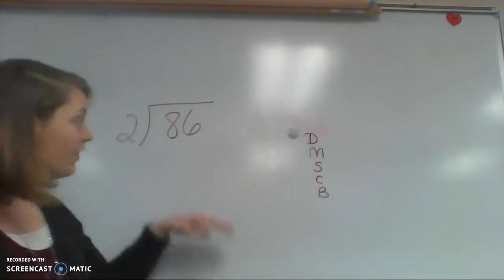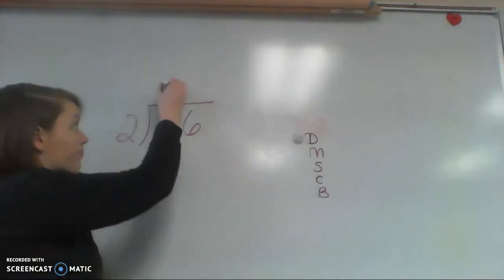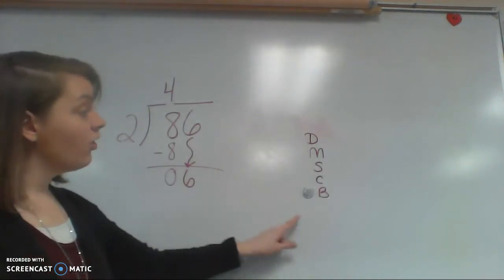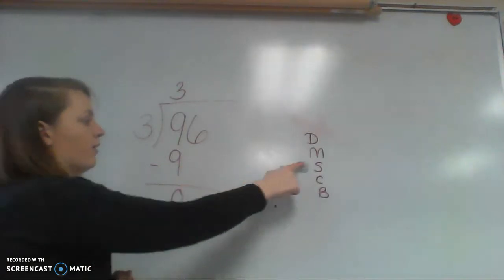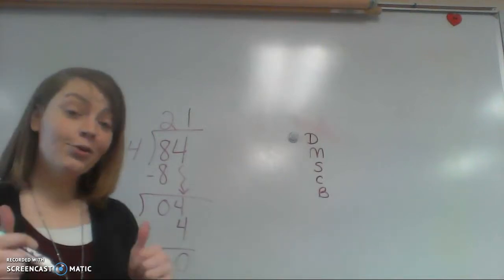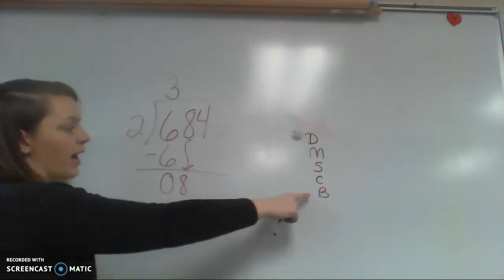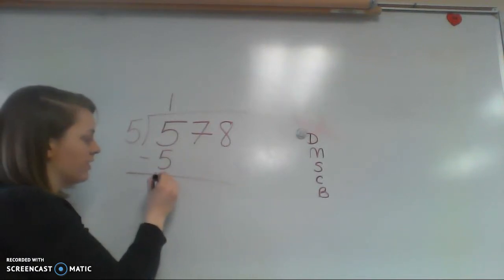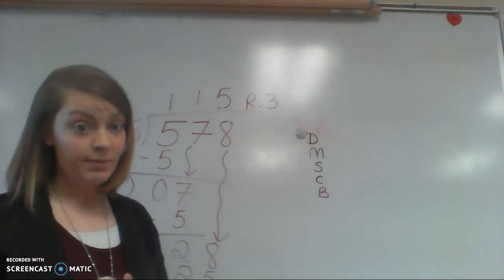Lesson79- 80 Long Division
Long Division with 2-3 digits in the dividend with and without remainders